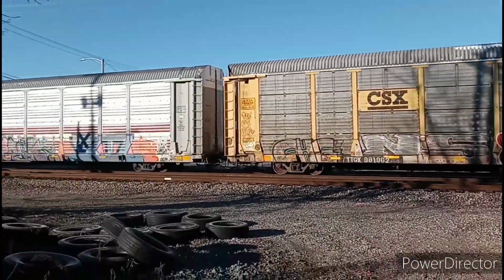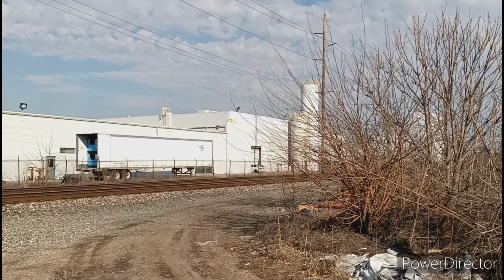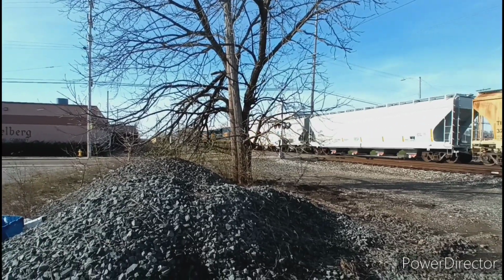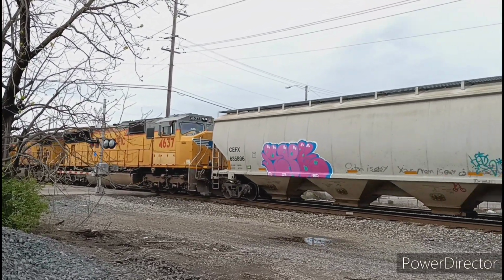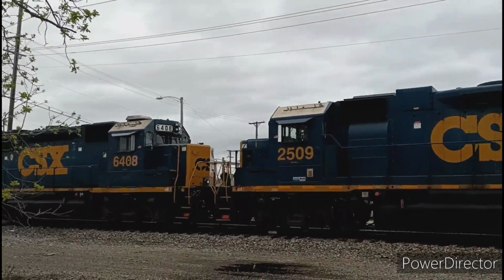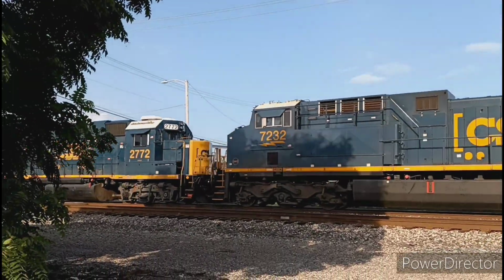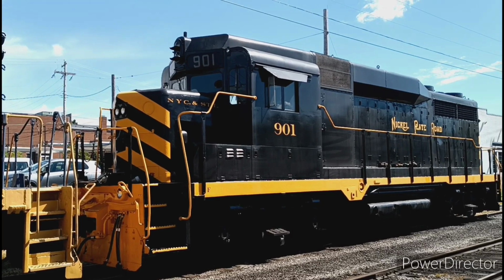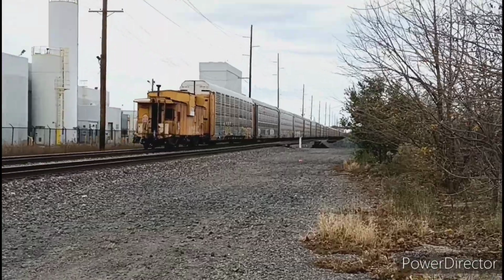Best Trains of 2022 Extra Long Railfan Special!